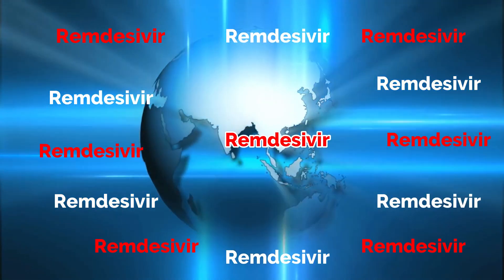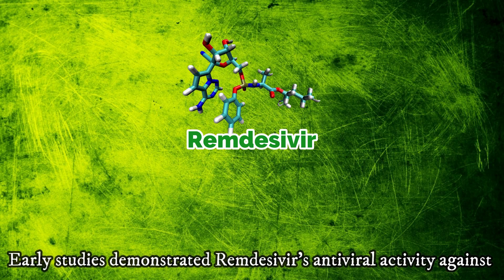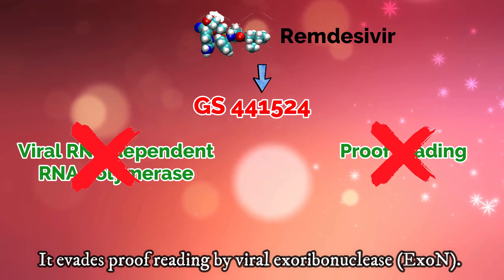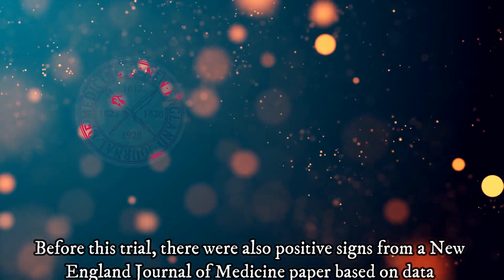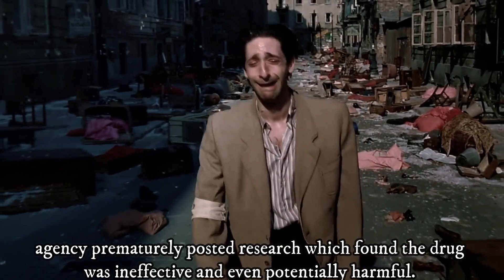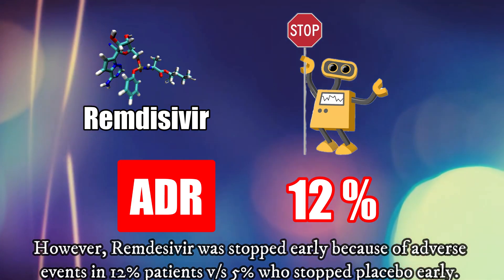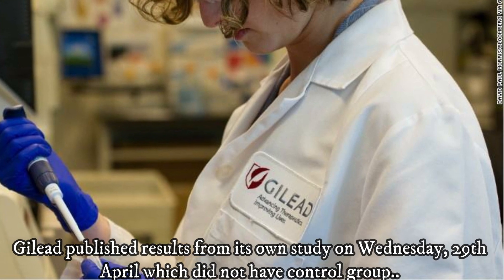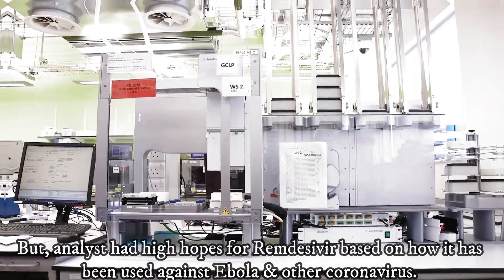Remdesivir (Gilead Drug ) And Coronavirus : 6 Must Know Facts and Updates | Coronavirus Treatment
Coronavirus (COVID-19) update : Remdesivir (Gilead Sciences' Drug) and Coronavirus

Questions:
What is Remdesivir?  0:24
How does Remdesivir work? 1:06
What evidence is there that Remdesivir drug works? 1:40
What is the evidence that Remdesivir does not work? 2:30
What are the problems with trials? 3:38
What is the position of Remdesivir drug in the competition with other drugs for the treatment of coronavirus infection? 4:29

Me:
I am a real doctor:
Dr. Rabindra Tamang
Board Certified Consultant Surgeon

What is Remdesivir?
It is an experimental antiviral drug developed by the American biopharmaceutical company Gilead Sciences. It was originally developed to treat Ebola virus disease and Marburg disease but was ineffective for these viral infections.
Early studies demonstrated Remdesivir's antiviral activity against several RNA viruses including SARS coronavirus and MERS related coronavirus. As of 2020, Remdesiir is being studied as a possible treatment for COVID-19, including WHO Solidarity Trial underway in over 100 countries.

How does Remdesivir work?
Remdesivir is a prodrug that metabolizes into its active form GS-441524 . This adenosine nucleoside analogue interfers with the action of viral RNA dependent RNA polymerase. It evades proof reading by viral exoribonucleases. This causes a decrease in viral RNA production and hence viral replication.
This drug is given through intravenous route. It is administrated daily for about 10 days.

What evidence is there that Remdesivir works?
Preliminary results on 29th April from a trial by the National Institutes for Allergy and Infectious disease showed patients who received the drug recovered 31% more quickly in 11 days compared with 15 for those who did not take it.
The death rate was also lower, 8% compared with 11%, but this was not statistically significant.
Before this trial, there were also positive signs from a New England Journal of Medicine paper based on data collected from patients taking Remdseivir on a compassionate basis.
In addition a leak of recording of a clinical trials investigator from University of Chicago, said the drug helped most of its patients recover and be discharged.

What is the evidence Remdesivir does not work?
Remdesivir had been described by the WHO as the biggest HOPE of  treating coronavirus. However, these hopes appear to be dashed after the agency prematurely posted research which found the drug  was ineffective and even potentially harmful.
A randomized double blind placebo controlled multicentric trial conducted 10 hospitals in Hubei, China published on 29th April, 2020 showed disappointing results.
237 patients were enrolled the trial showed no statistically significant benefit for those taking Remdesivir. Patients taking the drug recovered on average in 21 days compared with 23 days for those on a placebo.
Although not statistically significant, patients receiving Remdesivir had a numerically faster time to clinical improvement with symptoms of 10 days or less.

What are the problems with the trials?
Trial must enroll enough patients to be considered statistically significant. The trial conducted by National Institutes for Allergy and Infectious Diseases enrolled more than 1000 patients across the world. The above Chinese study included 237 patients but it fell short of its bigger target because China contained its outbreak, so there were not enough patients to study.
Most of the studies did not have a control arm or were, like the one described in the Journal of Medicine paper, based on data that was not collected as part of trial.
Gilead published results from its own study on Wednesday, 29th April which did not have control group. It compared people who took the drug for 5 days with those who took it for 10 days, making it hard to draw broader conclusions.

What is the position of Remdesivir drug in the competition with other drugs for the treatment of coronavirus infection?
Many other potential treatments are being investigated. Some of the drugs being tested are low priced generics such as the antimalarial hydroxychloroquine.
But, analyst had high hopes for Remdesivir based on how it has been used against Ebola and other coronavirus.